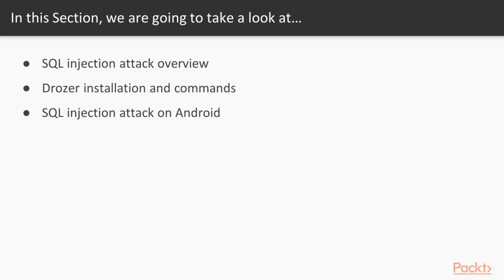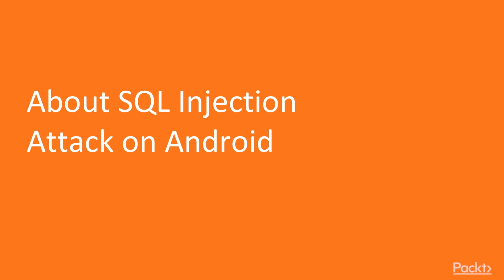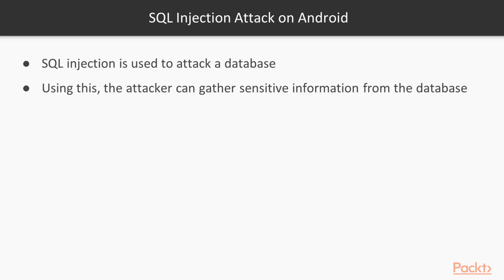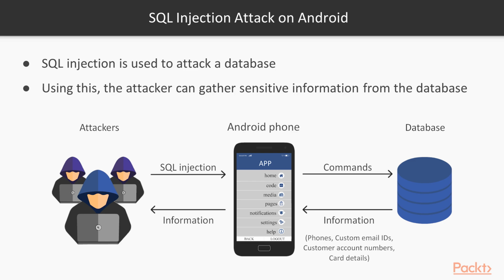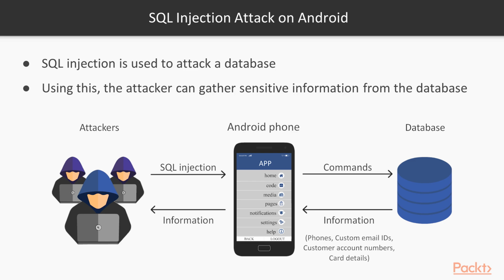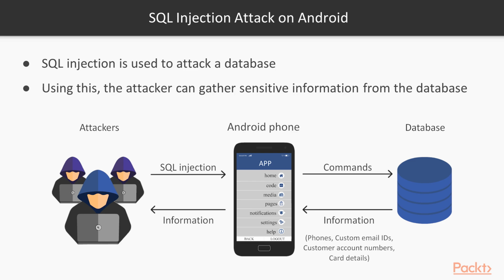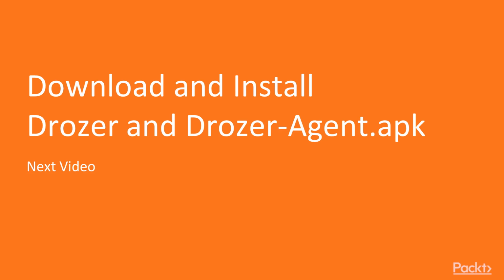Ethical hacking tutorials with basics(53)